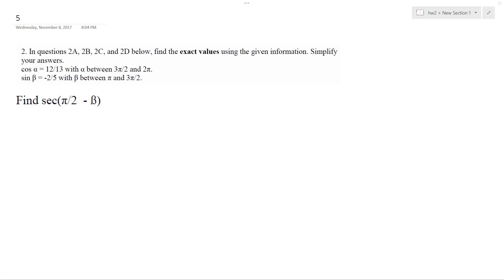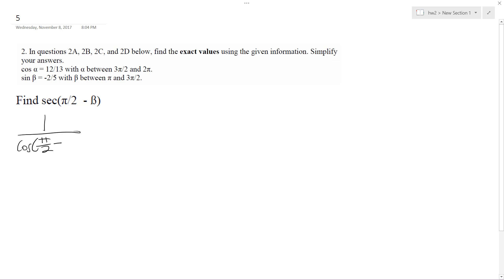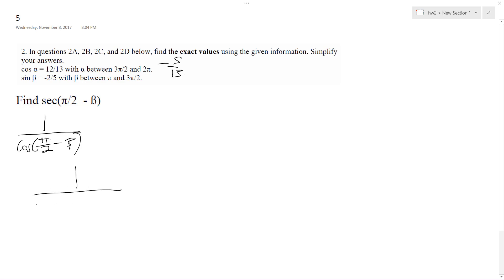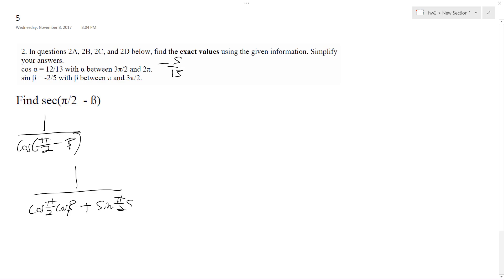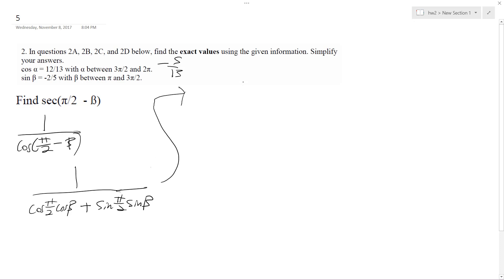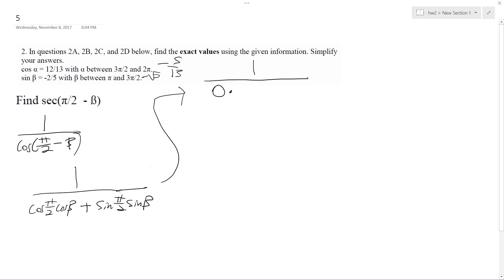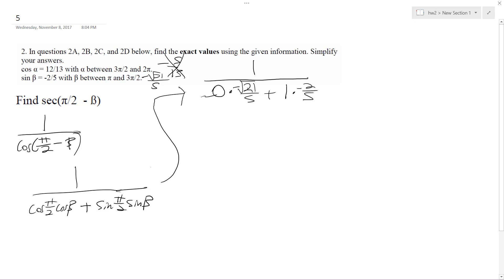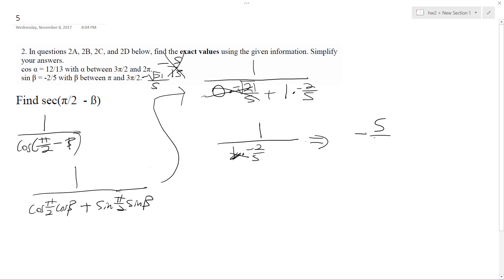sec(π/2 - ß)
cos α = 12/13 with α between 3π/2 and 2π.
sin β = -2/5 with β between π and 3π/2.